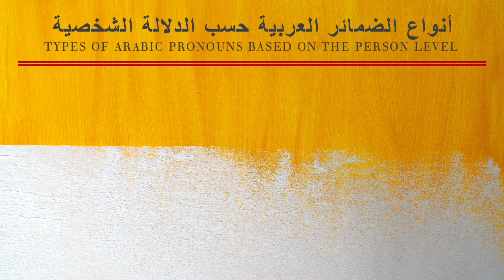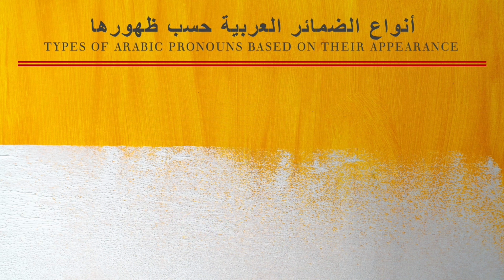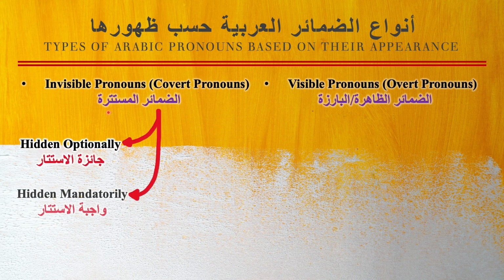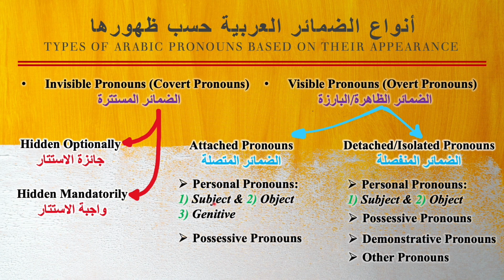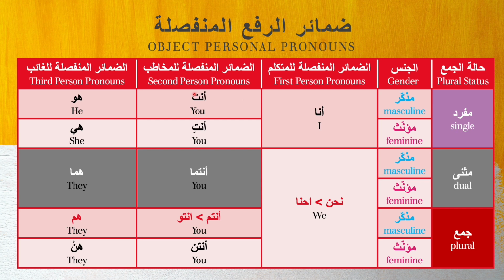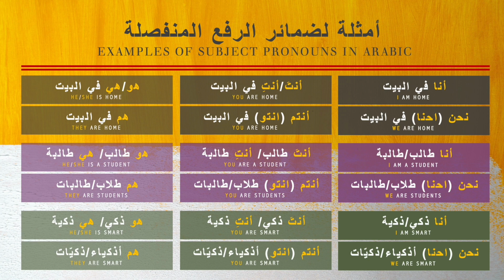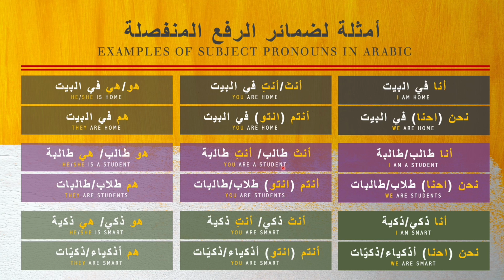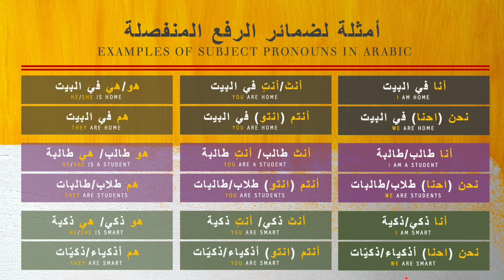Introduction into Pronouns in Arabic + Object Personal Pronouns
Here, you will find the overall view for the structure of the Arabic pronouns, followed by covering in details the Object Personal Pronouns, i.e., how to say  I, We, You, He, She, & They in Arabic + how to use them. All you need is to bring your notebook with a pen/pencil and watch.
Have your notes written down & lots of fun!